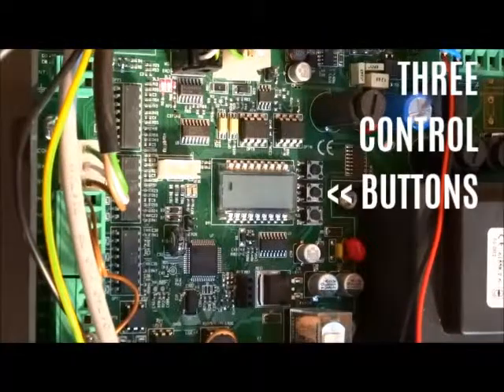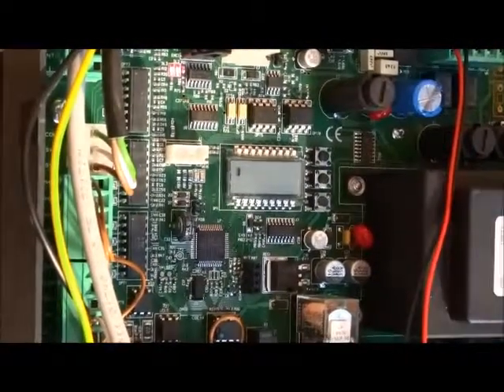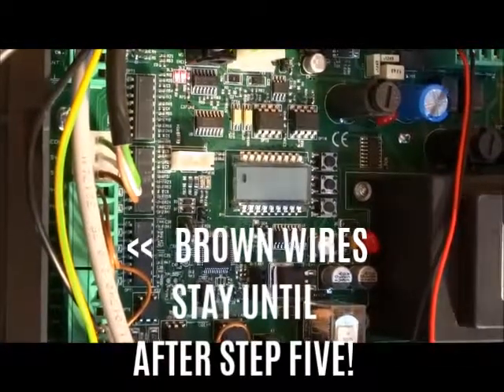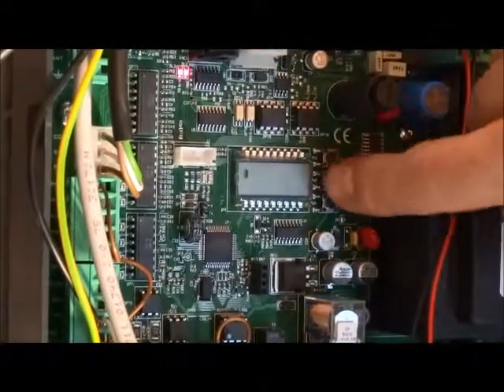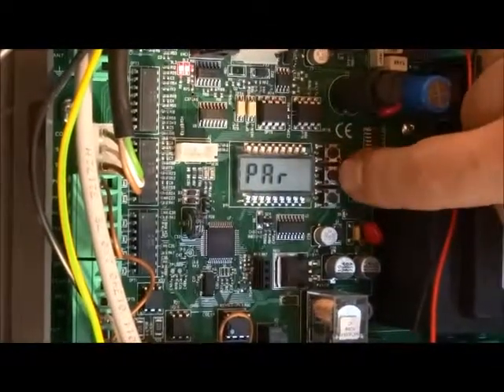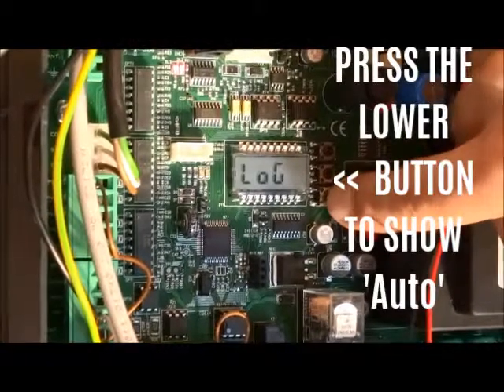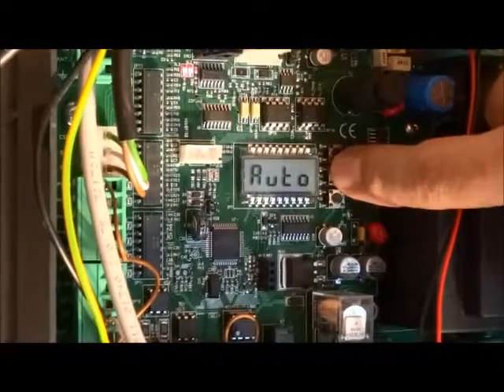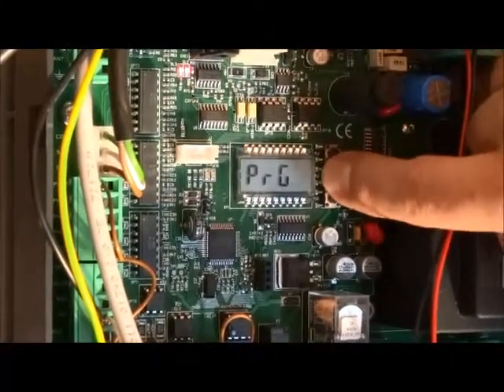DOWNEE SL4500 SLIDING MOTOR PROGRAMMING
A guide for installers to setup the SL4500 sliding gate motor

Downee tech support: 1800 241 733